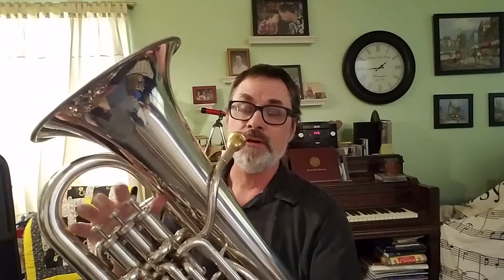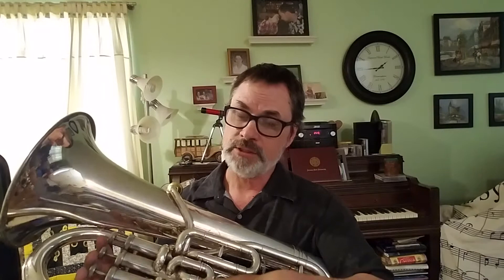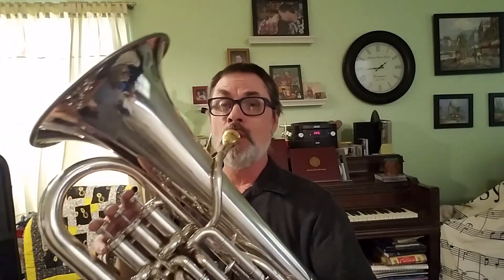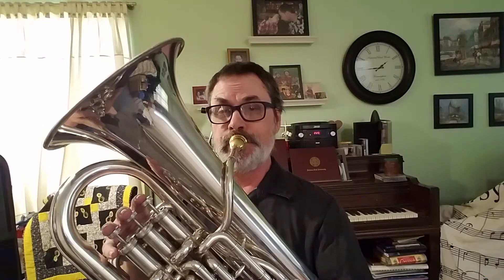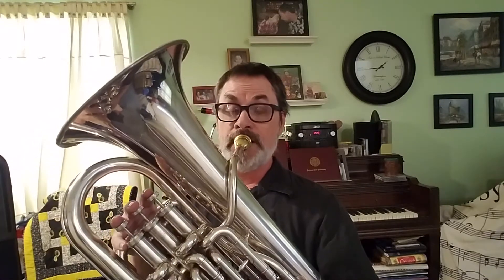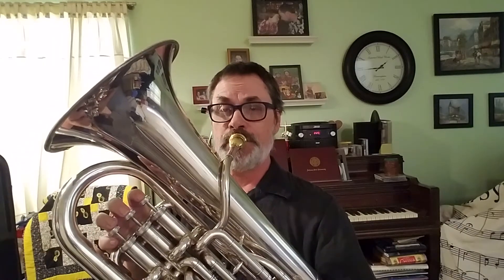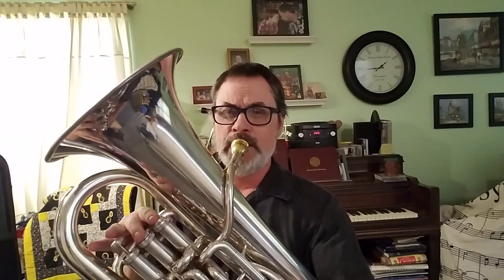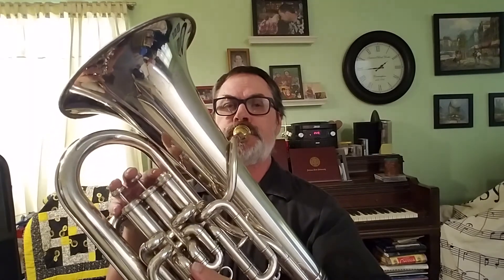Euphonium third note: F or Concert F